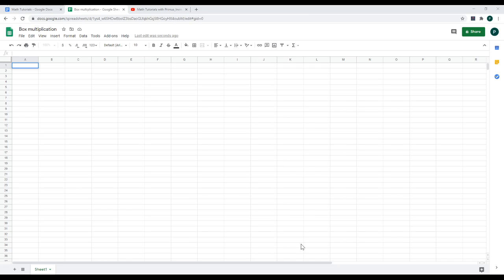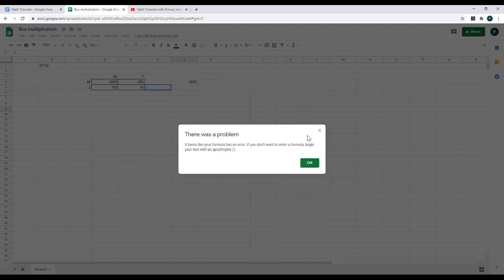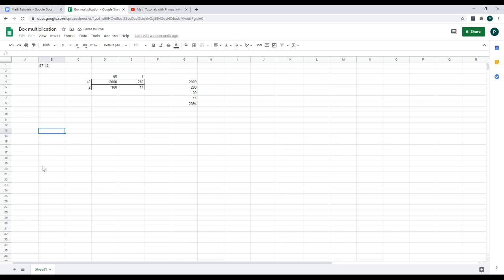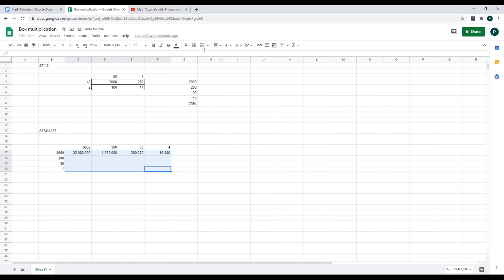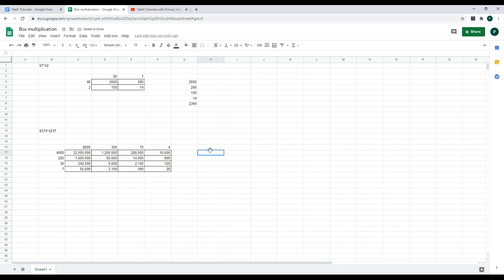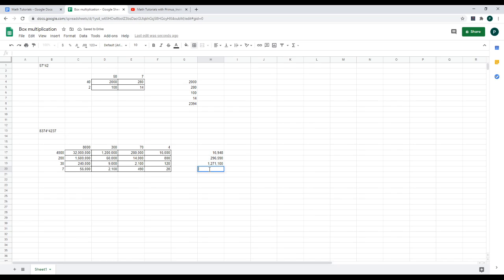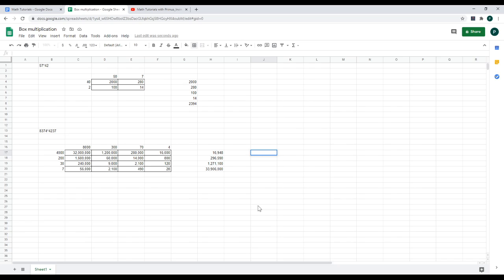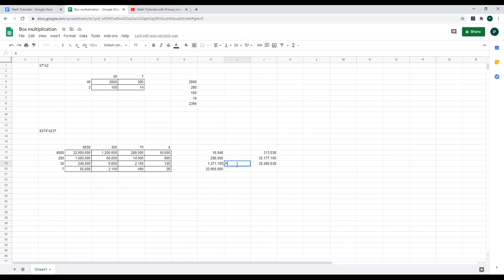How to Box Multiply!(Taught by a student)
How do you box multiply? Well this video will explain just that. I promise your students/friends will like it.